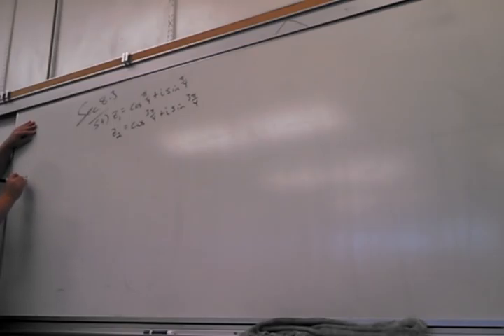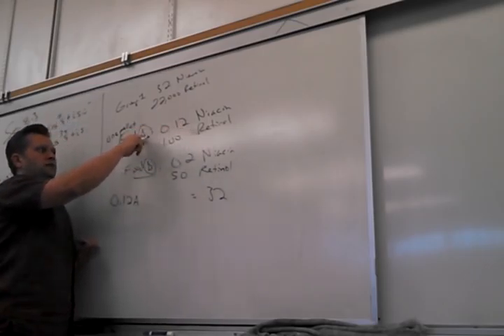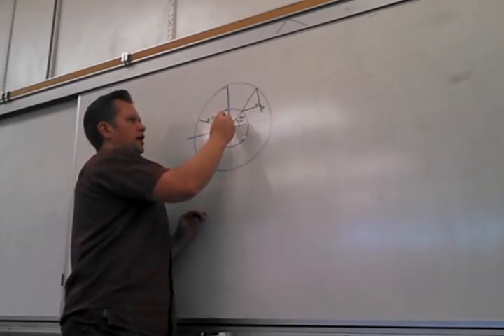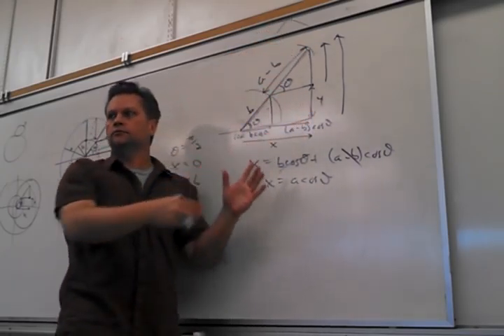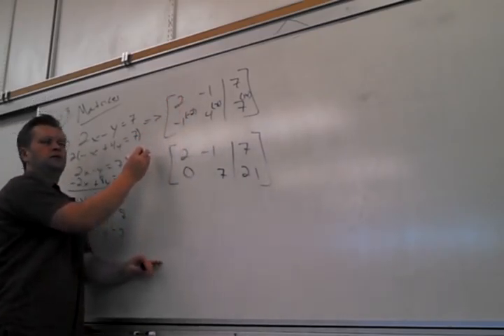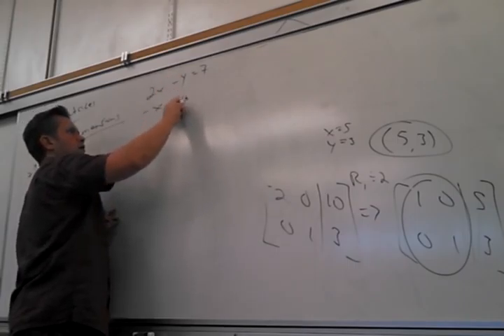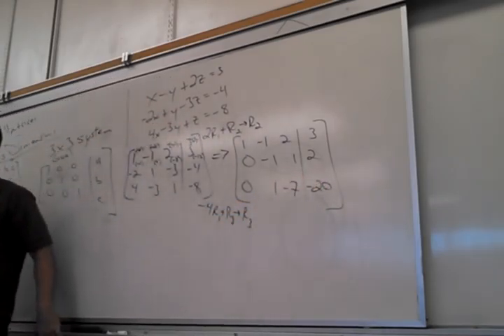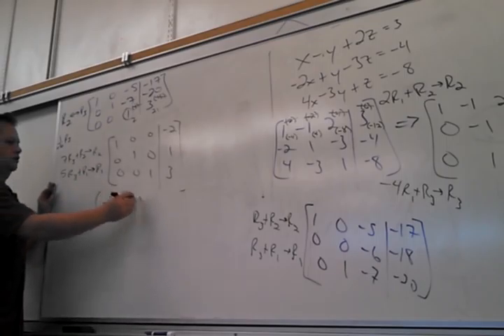Math 176, April 28 Lecture